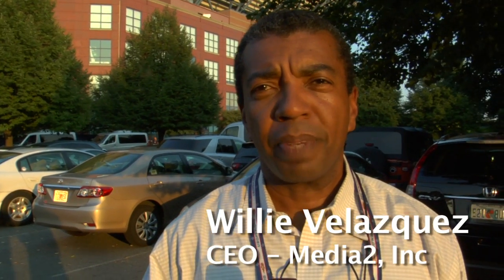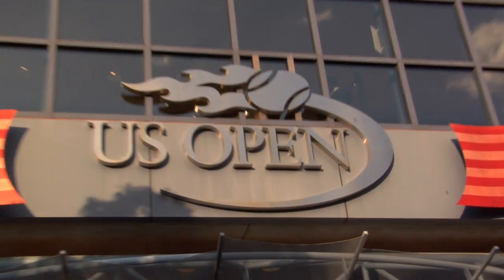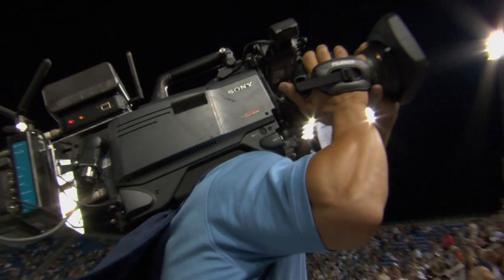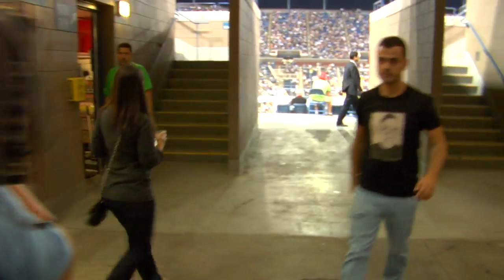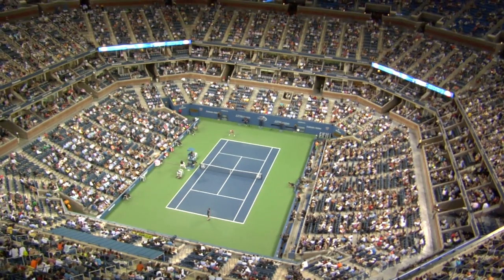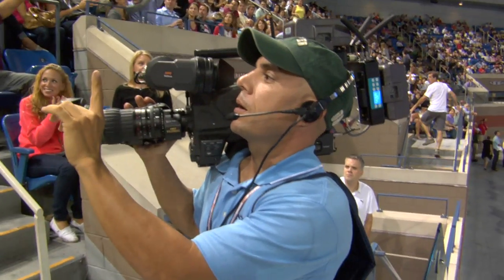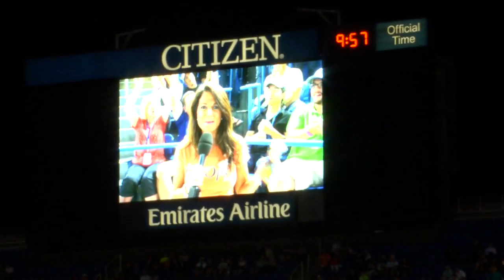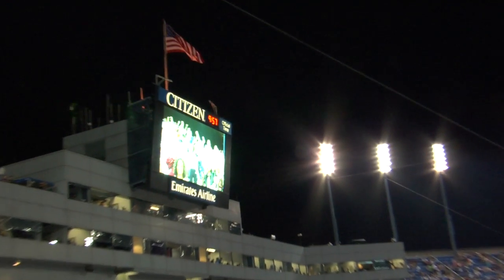Meridian on the US Open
Meridian on the US Open for the outdoor screen